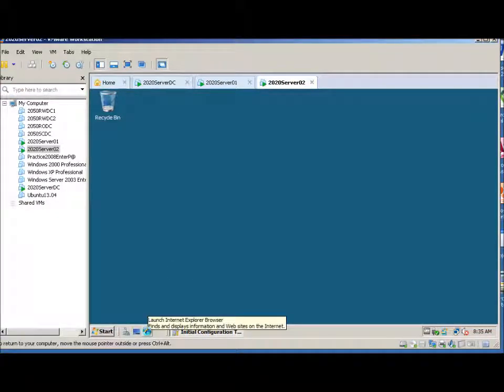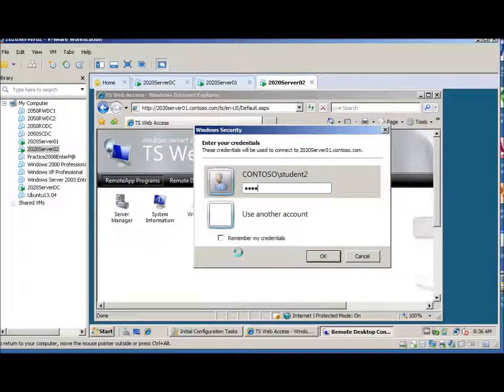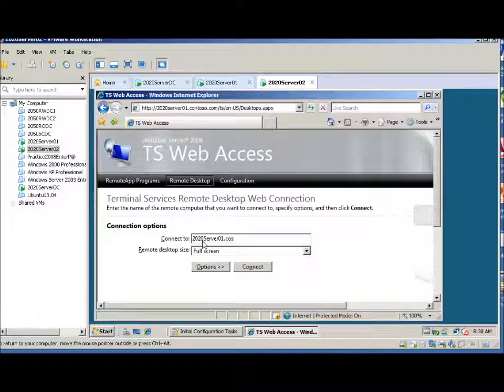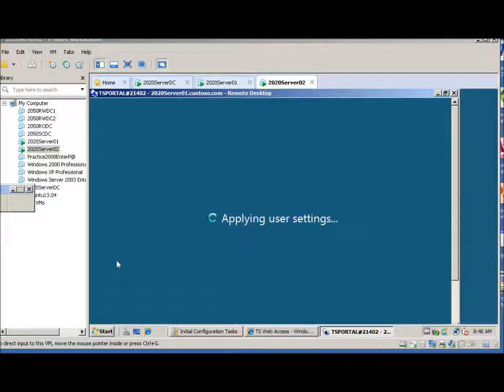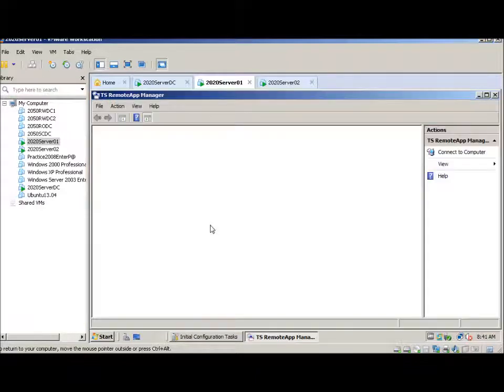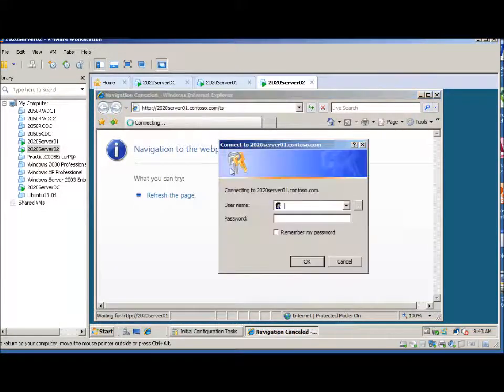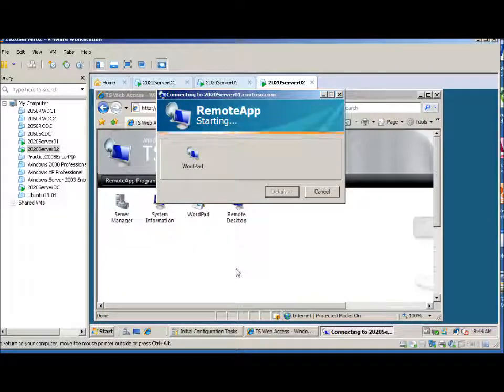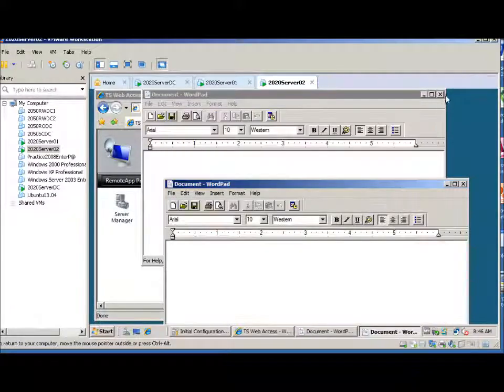2020 Lab10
2020 Lab10 instaling a TS Web Service Role